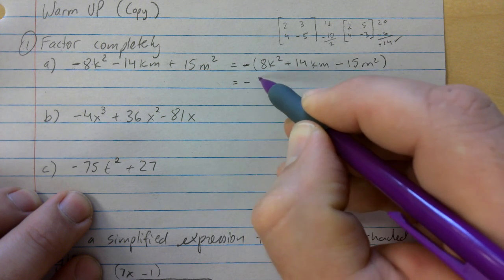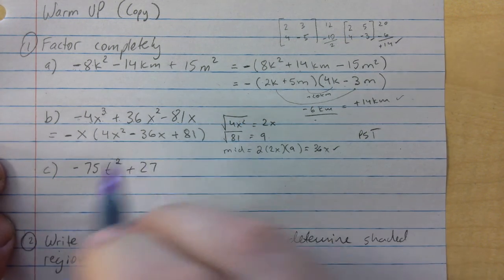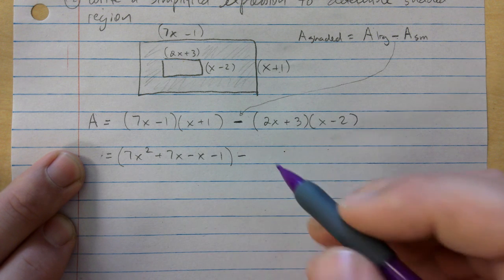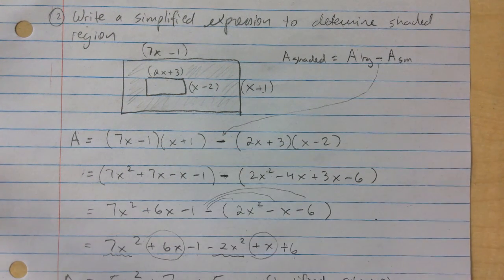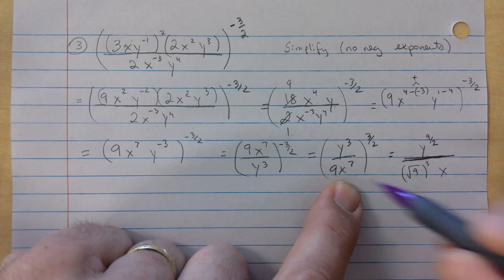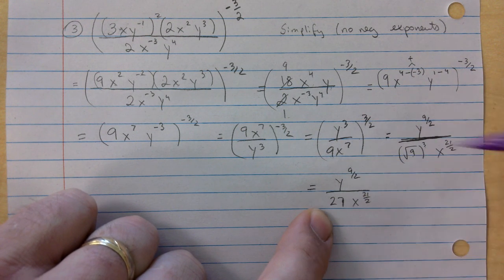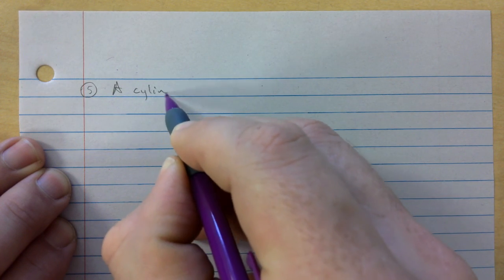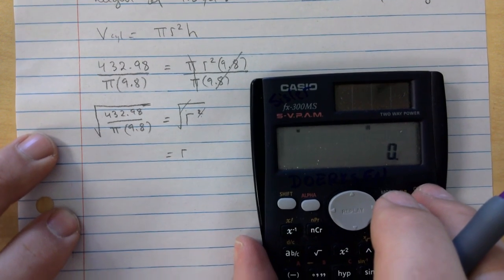IAPR2S Ch 1 Review (Factoring, Simplifying Expressions, SA & V)